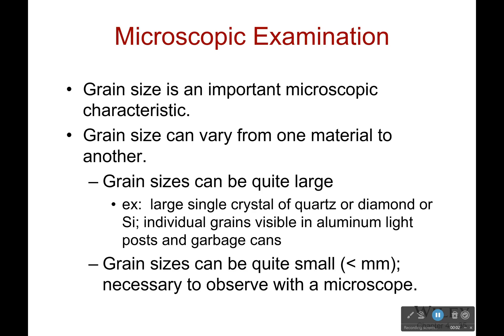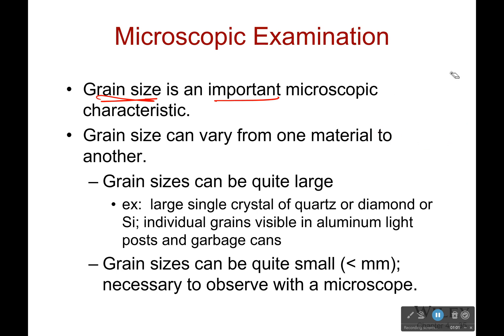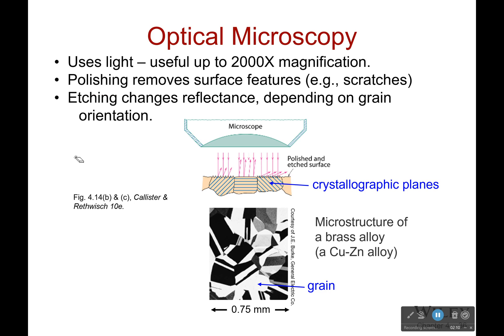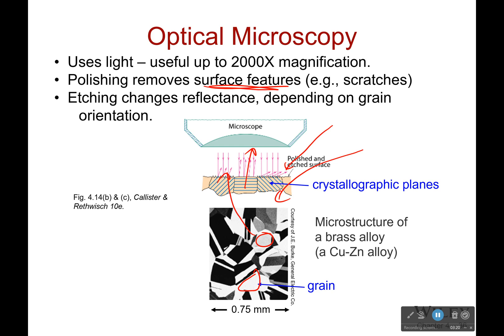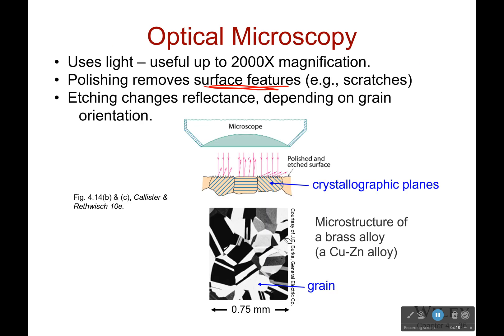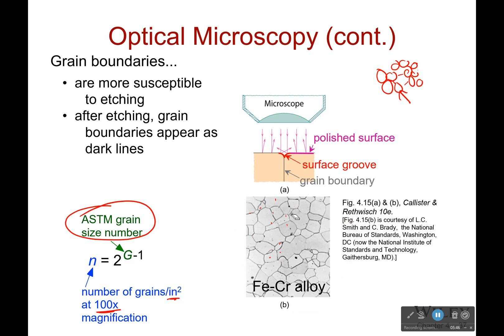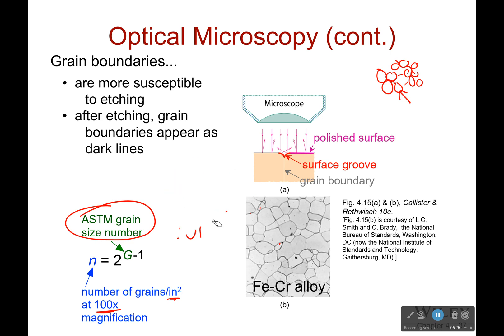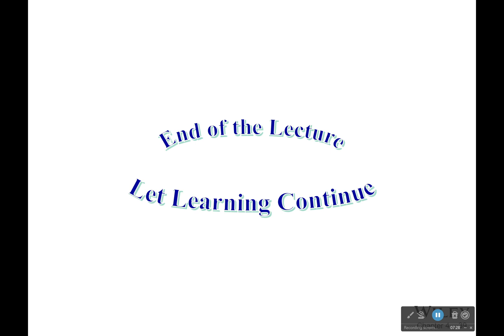Microscopic Examination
Now how can we find these boundaries and defects? Well, amazingly, they can actually be seen with an optical microscope. Since the atoms in different grains form planes that are angled differently, the light will bounce from each grain in a different way. This will cause individual grains to look different shades of black and white under the microscope.